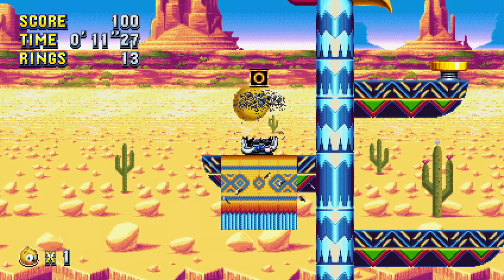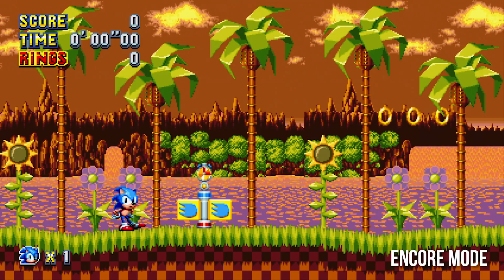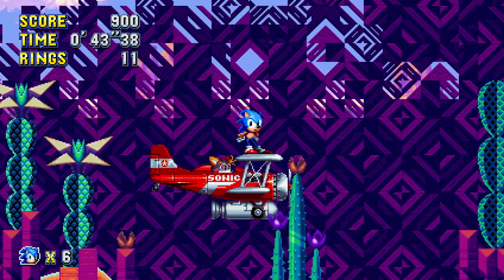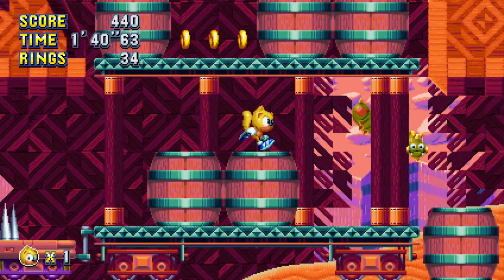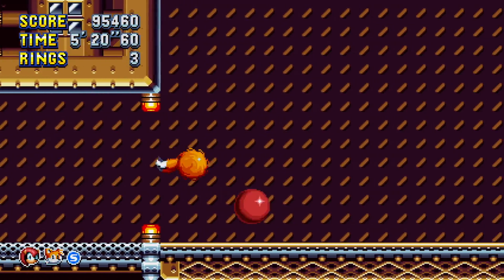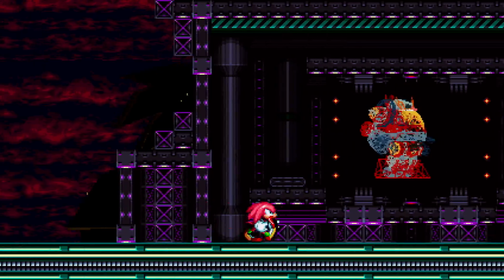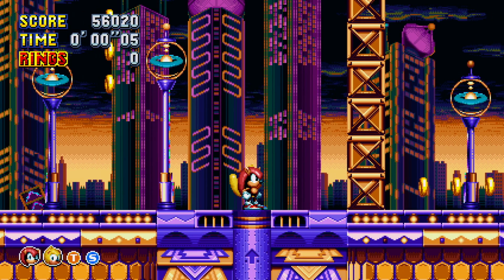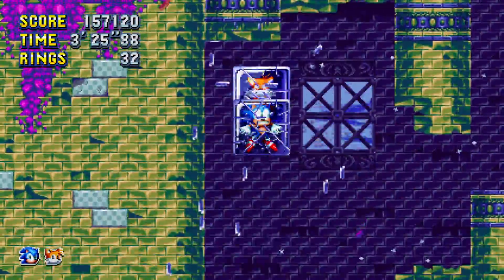Sonic Mania Plus: The Best Sonic Game Ever Made!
The best just got better. Sonic Mania has received a physical release, bringing with it changes big and small. It's now the complete package - embodying everything great about classic gaming in a brand new release.